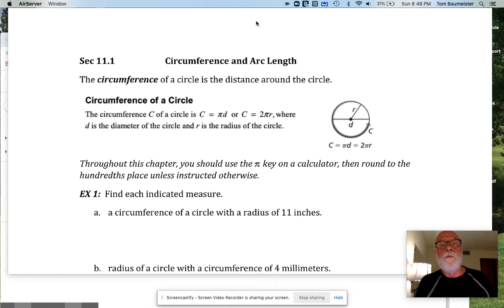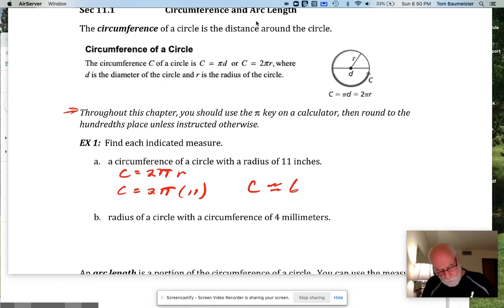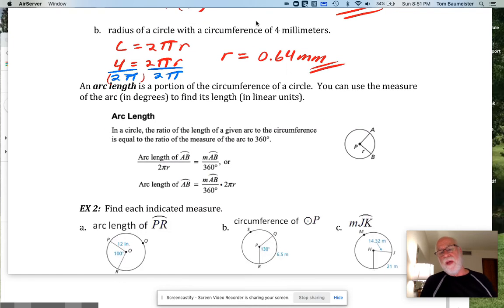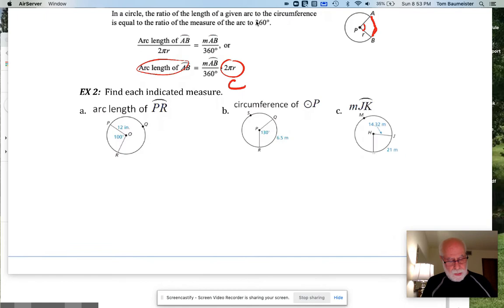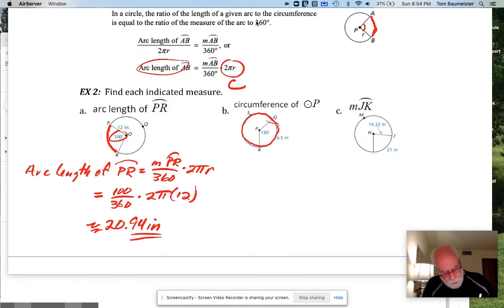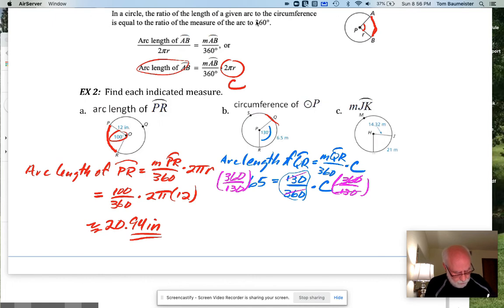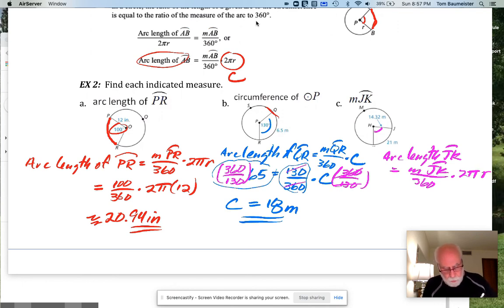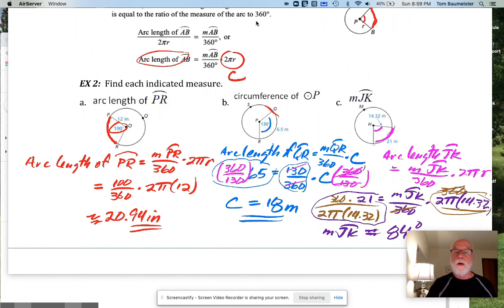Geo Sec 11.1